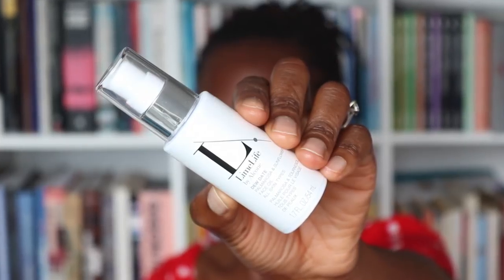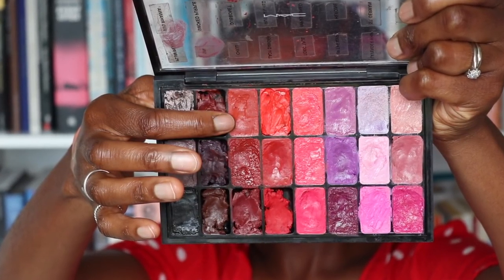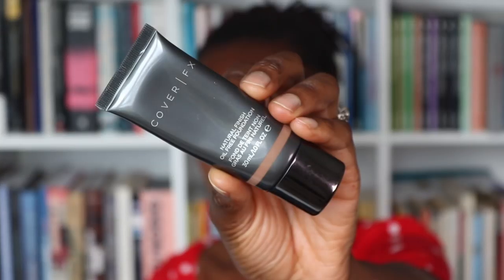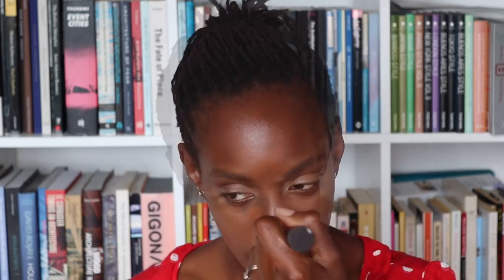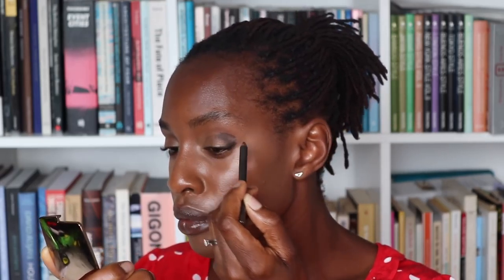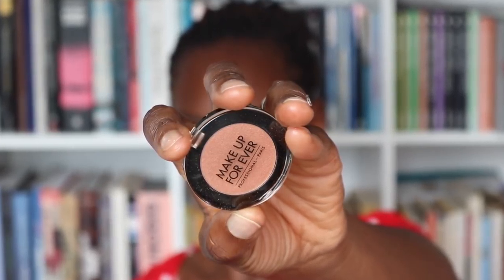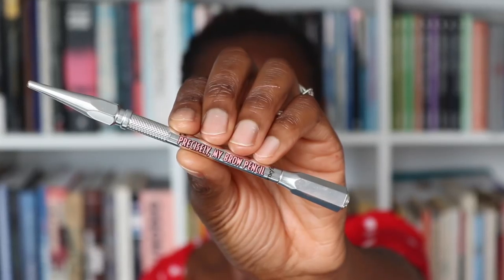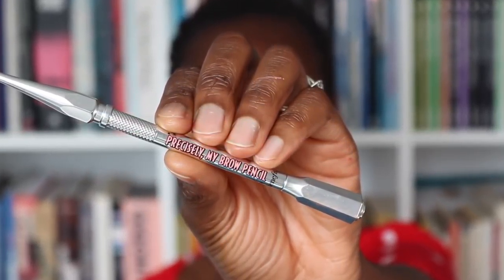How To An Arabic Inspired Makeup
Hi guys,

I opted for an Arabic inspired tutorial today. I hope you enjoy it. Please let me know what you think xx

I forgot to add my IG handle but its listed below.

EYES:

MUFE Eyeshadow in S-706 **I THINK THEY HAVE DISCONTINUED THIS TOO!**

FACE:
LimeLight by Alcone Must Dew Face Oil